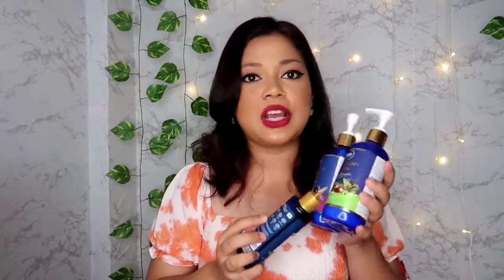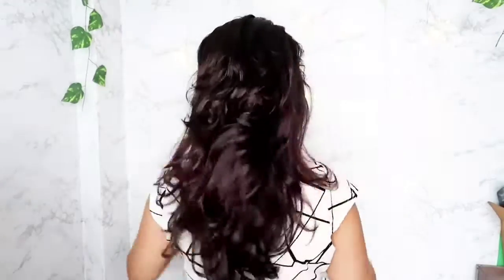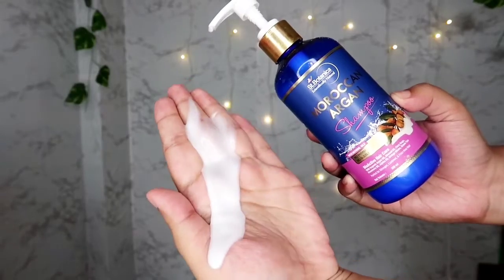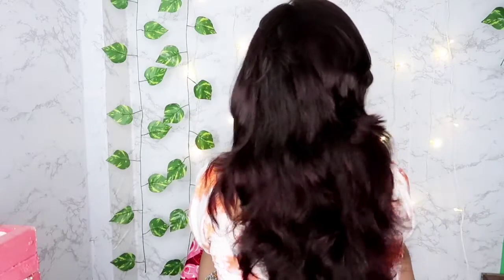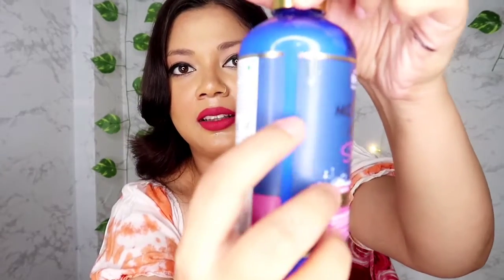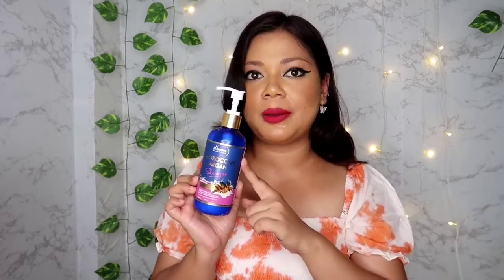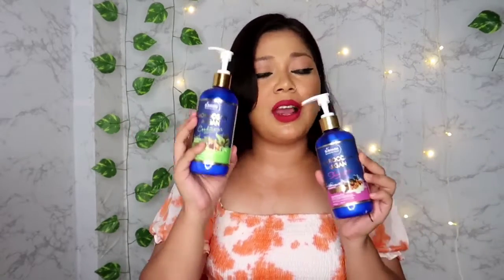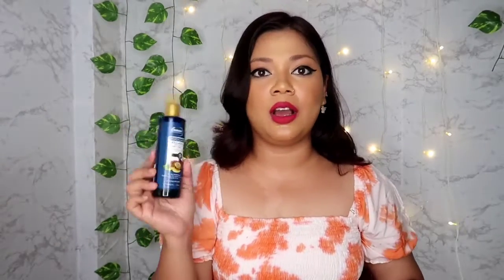St.Botanica Moroccan Argan Haircare Range Review+Demo | Sulphate Free Hair products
I’m finally going to share my Hair care journey with you all, I've put so much effort into finding hair care products I love, and of course it changes all the time, but in this video I've compiled a lot of techniques and my favourite products St Botanica Argan hair care range that is paraben free, silicone free, made with 100% pure Argan oil, it’s also vegan & cruelty free.